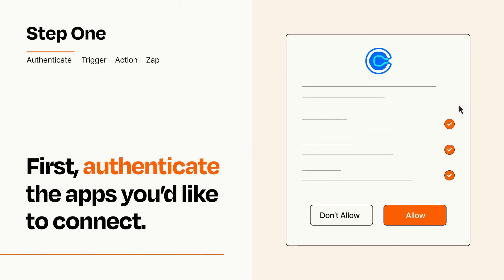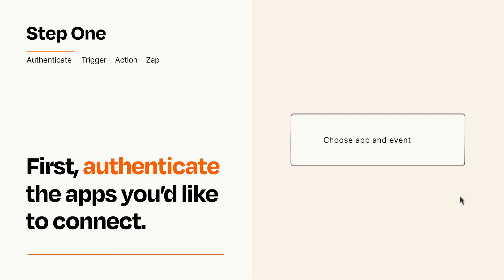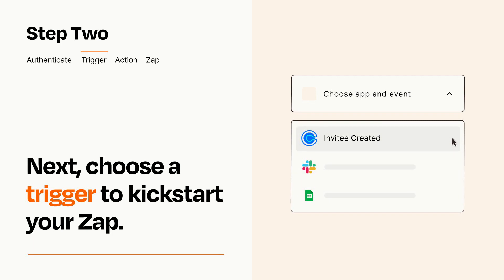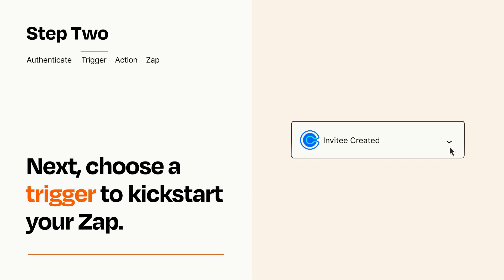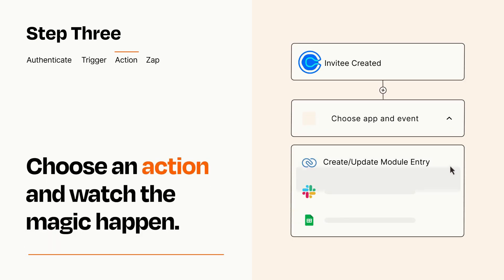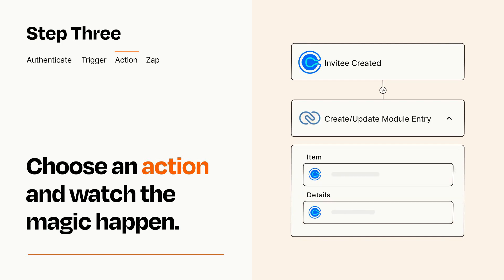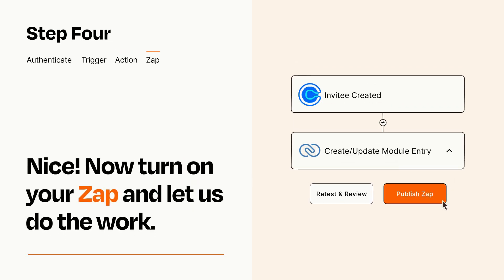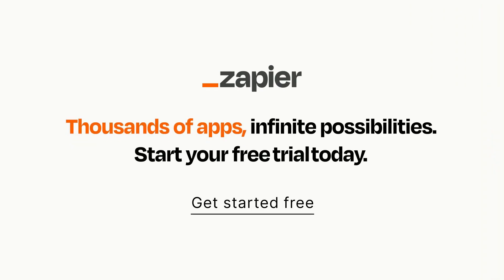How to connect Calendly to Zoho CRM - Easy Integration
So you want to connect Calendly to Zoho CRM? You can do it with Zapier!